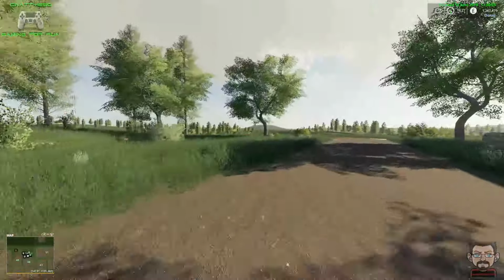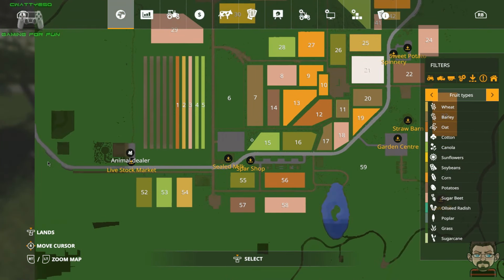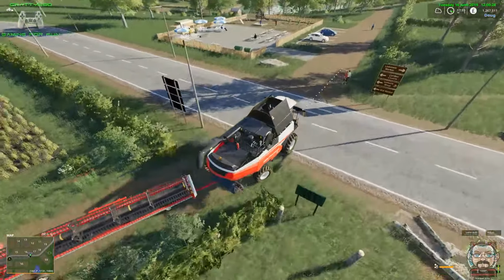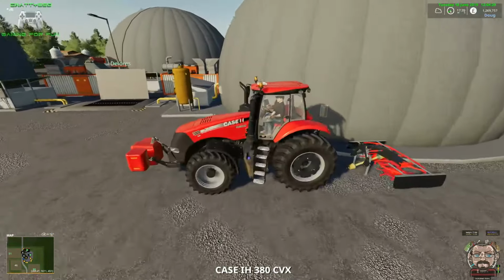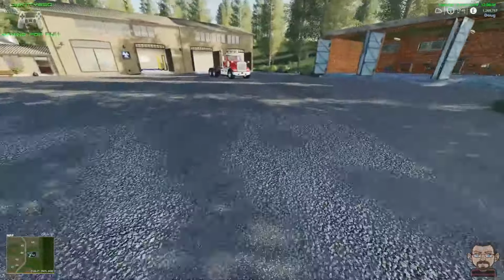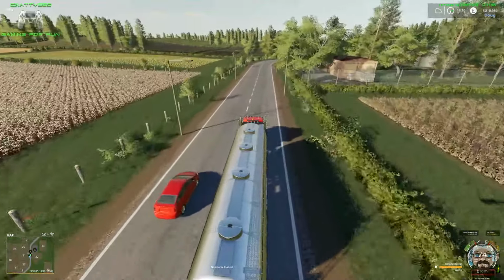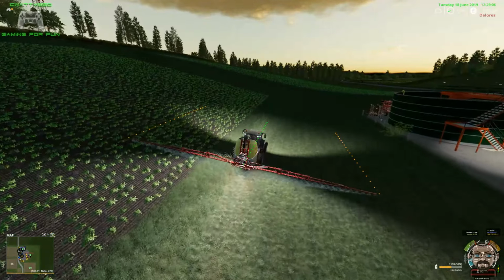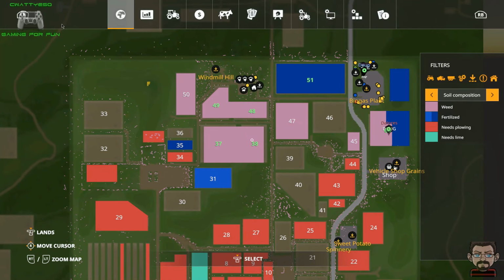Mercury Farms by Alien Jim #29 👽 Start From Scratch/Hard Economy 💷 Let's Play Series 🎮 FS19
Welcome to episode number twenty-nine in this let's play series. We're going to be continuing testing out how the work goes with three people on the case now. I also discover a cool feature of the Contractor Mod, that let's you use the buddy seat in vanilla game vehicles and have two people in one machine.

For this series we'll be on the Mercury Farms map by Alien Jim. I'm also going to be starting the series in Start From Scratch mode, so we own no farm, land or vehicles. I'm also going to be setting the Economy to Hard. This is going to different series to what I've done before.

Big thanks to Alien Jim for the work he put into this map and making it available on the in game ModHub for download by players on all platforms and his continued support and updates to the map.